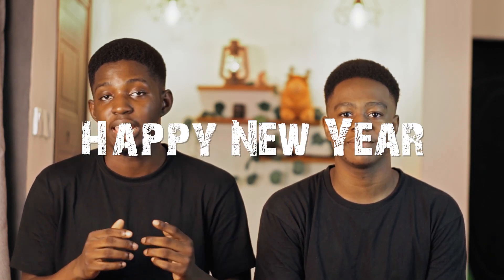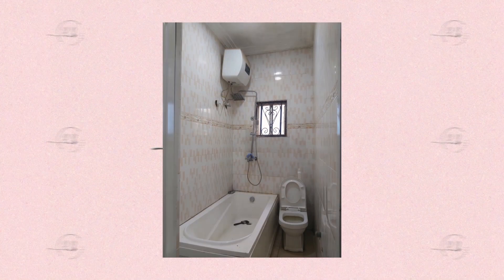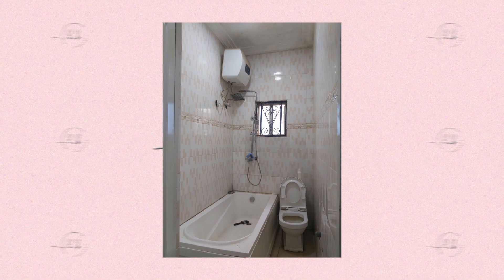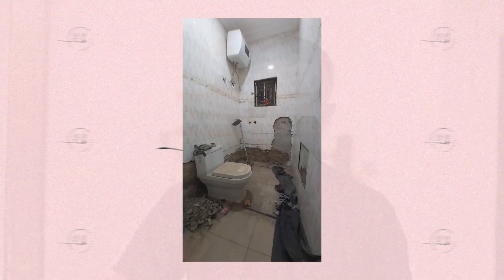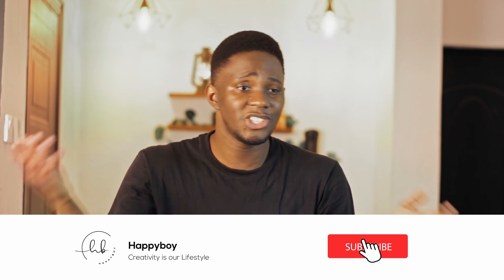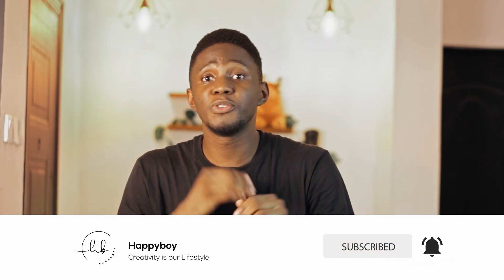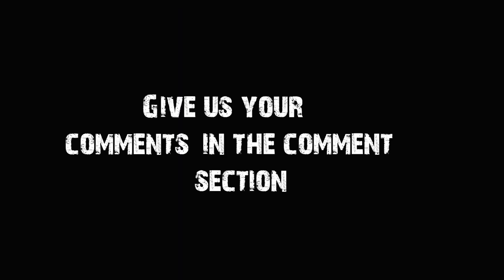HAPPY NEW YEAR!!!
Hello guys, yeah its been a while. we knowwwww
are we proud of it. nahhh...we are trying to be better lol
hope you missed us as much as we missed y'all..